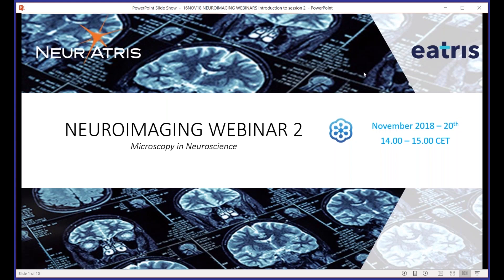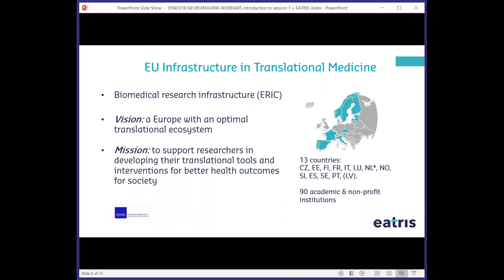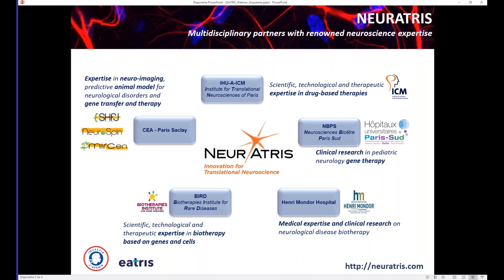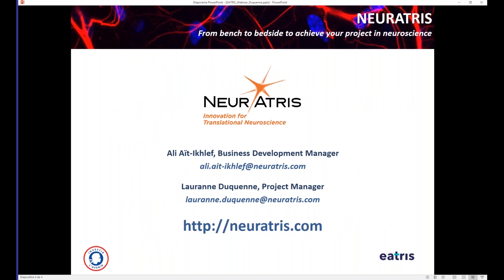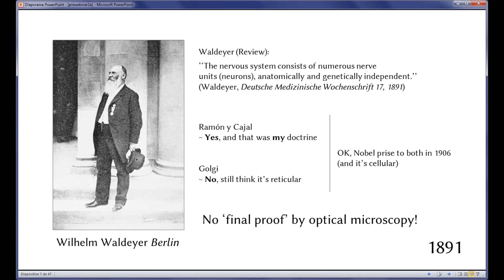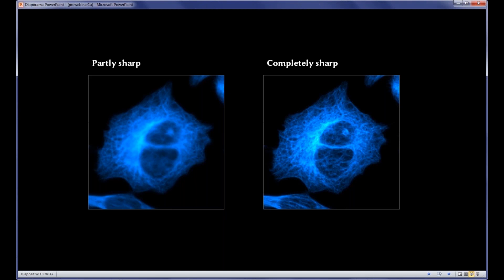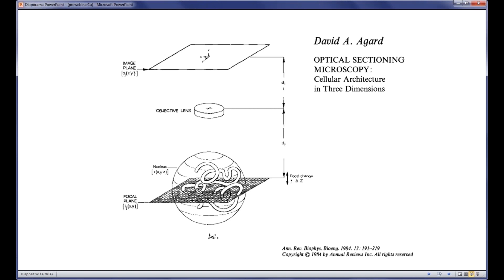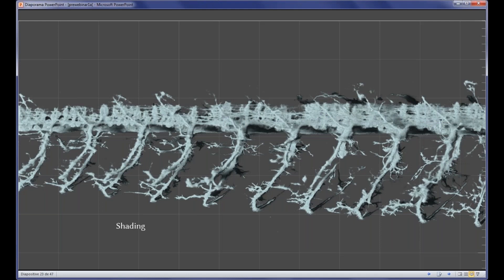Neuroimaging Webinar 2 - Optical imaging tools for brain cells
In this webinar, Basile Gourchenkov will address how to choose the most suitable type of microscope for your  research in the field of the neuroscience: from subcellular level to the entire brain. He will share his insights about multiphotonic, light-sheet, confocal, transmission electron microscopes and spinning disks.